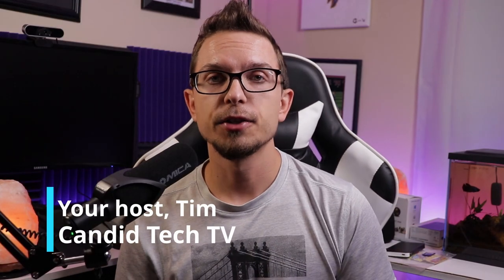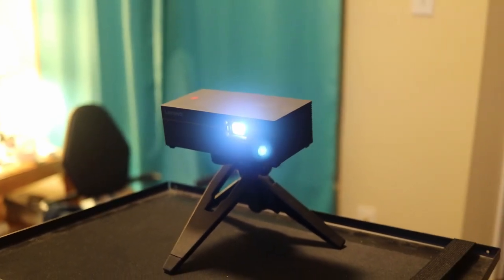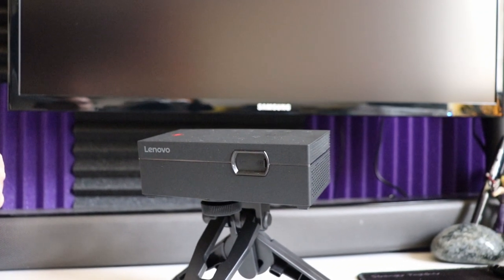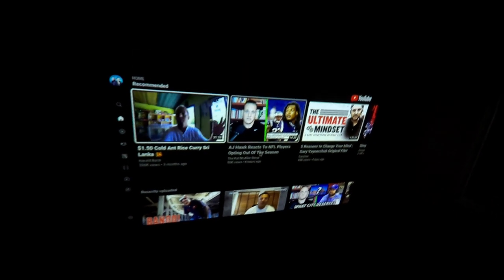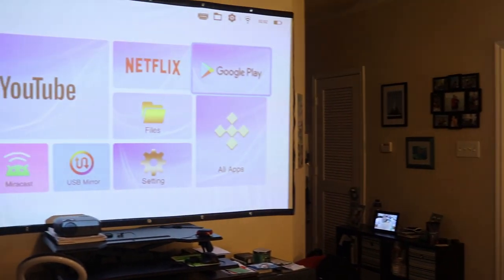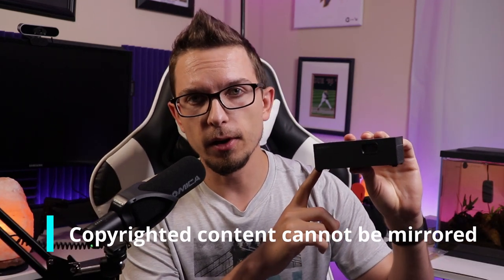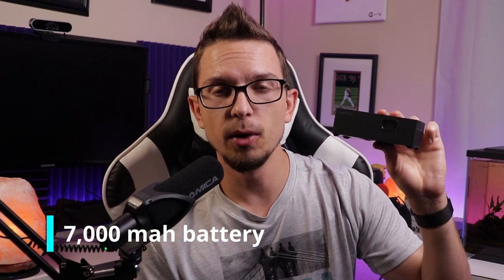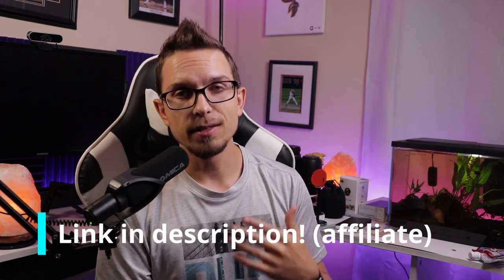Lenovo M1 Smart Projector Review | BEST Pocket Projector in 2021!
This is my favorite portable projector to date!